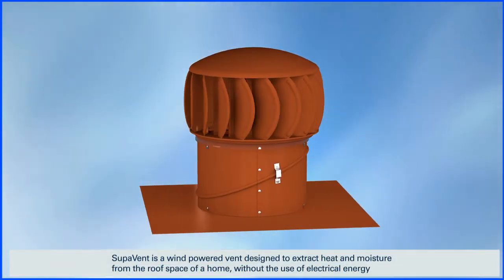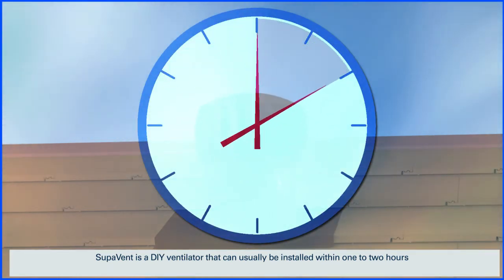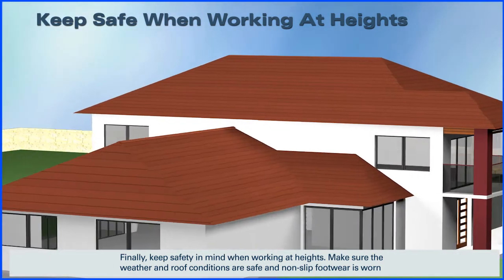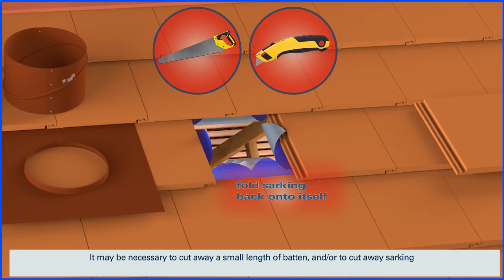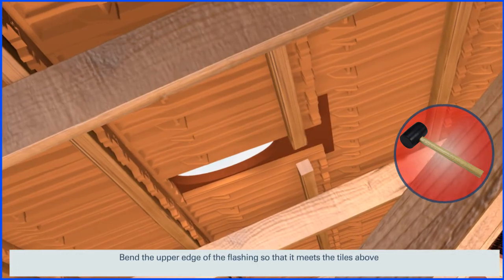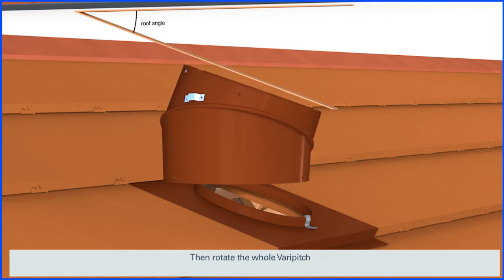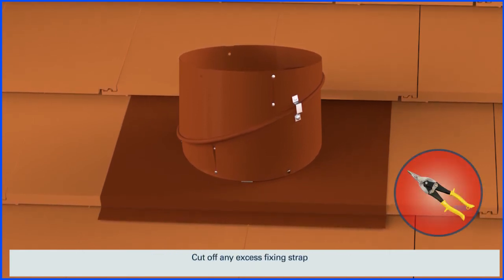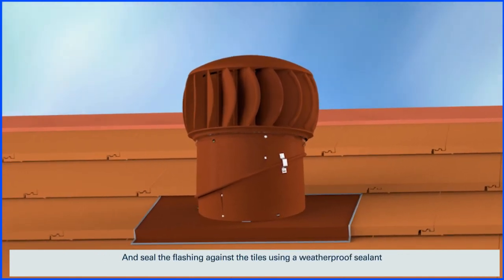SupaVent DIY installation on a tiled roof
This video explains the tools and processes required to DIY install Edmonds SupaVent. and download the Residential turbine installation instructions.